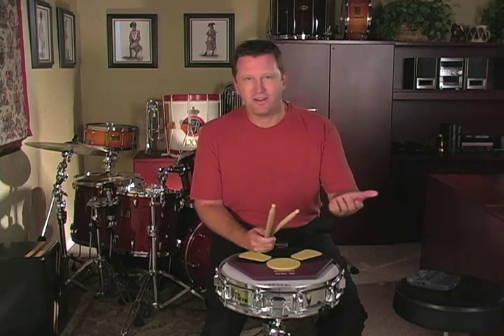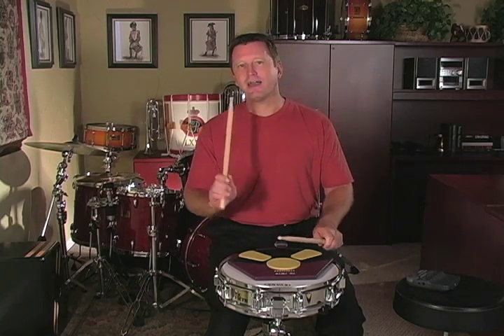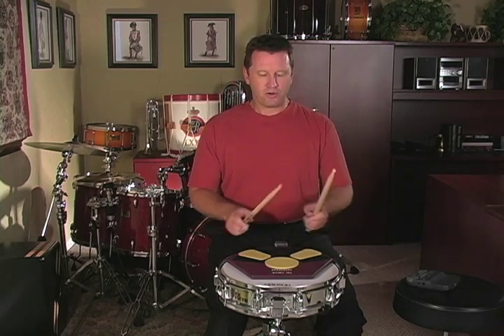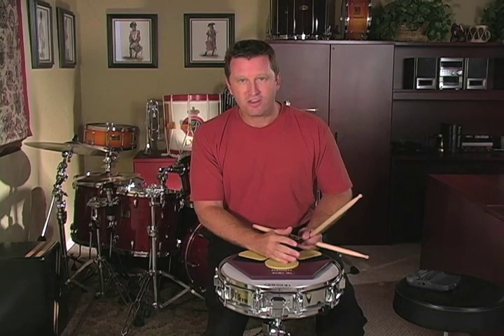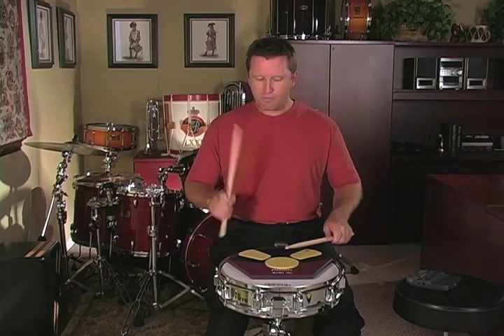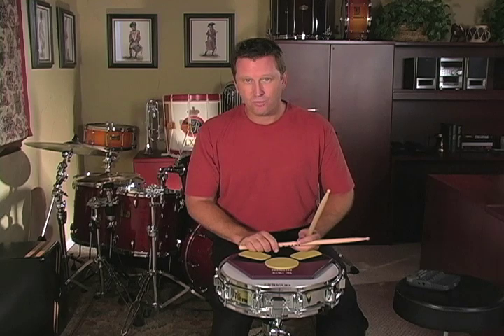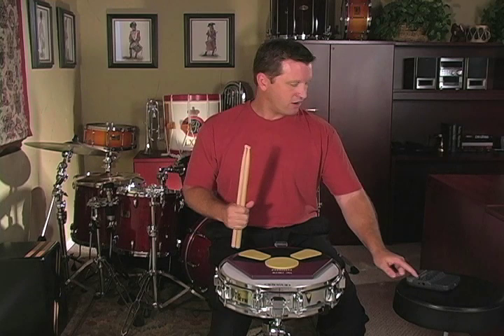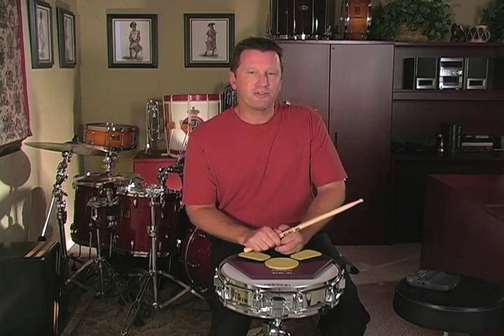A Fresh Approach to Snare Drum: Lesson 1 (D): Sticking Exercises